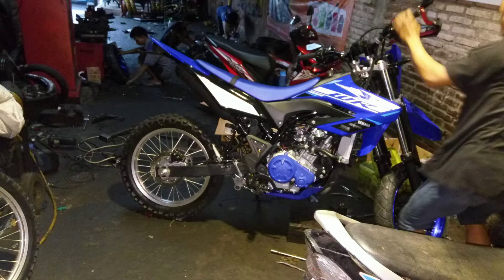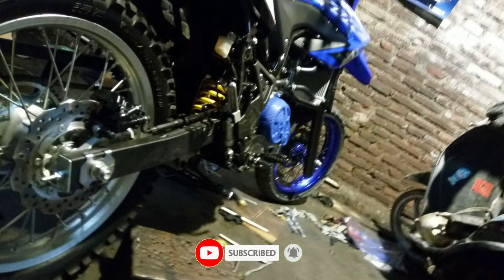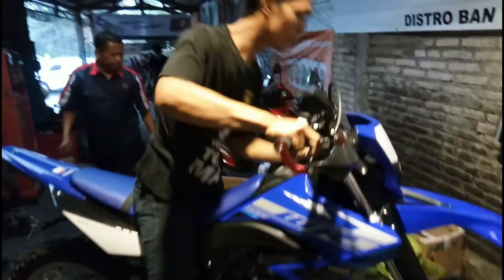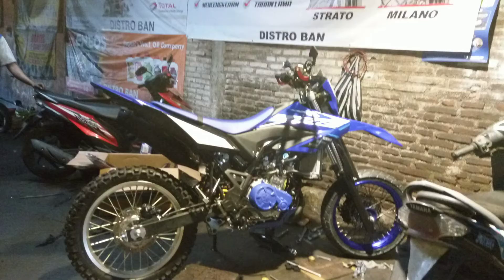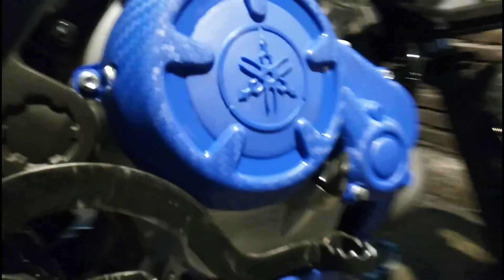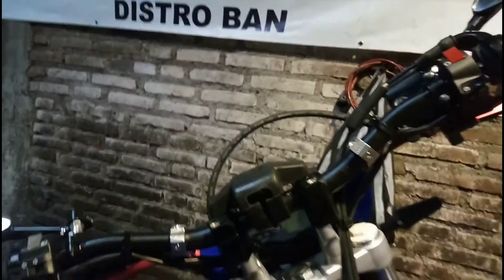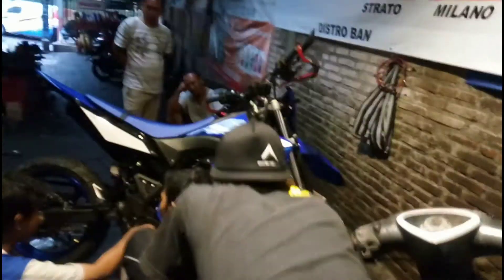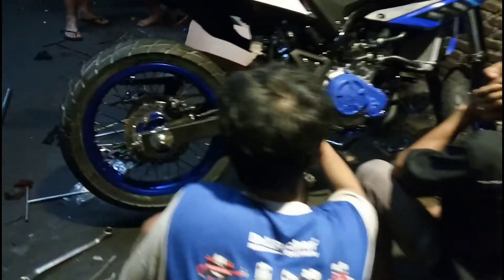WR 155 SUPERMOTO | pakai ban zeneos turino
hai kembali lagi. ada WR155 nih. jadi supermoto

spek kaki kaki
tromol ori
velk rossi blue 17-350 blkg
velk rossi blie 17-300 depan
jari jari willwood black
ban zeneoz turino 130/70-17 blkang
ban zeneoz turino 110/79-17 depan

maaf editanya mungkin seadanya, kurang jago dlam edit🙏🙏